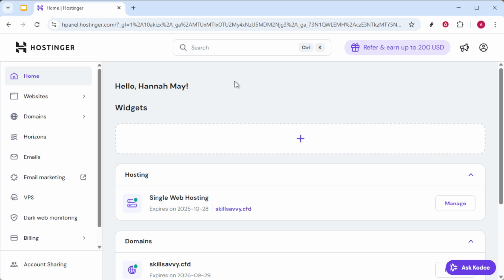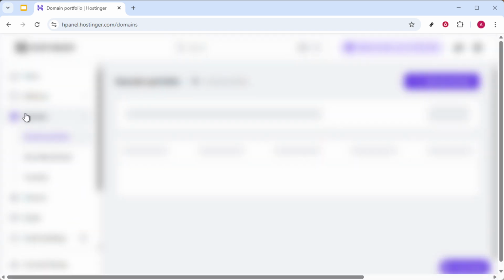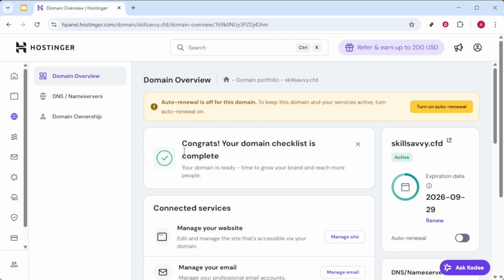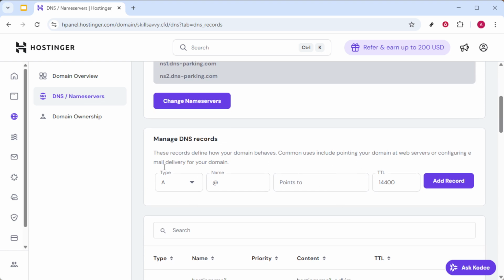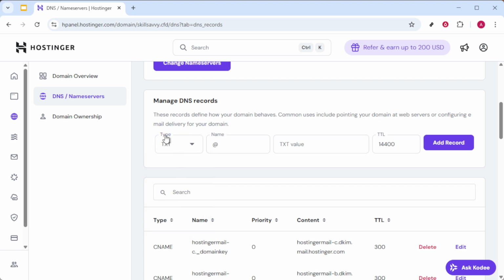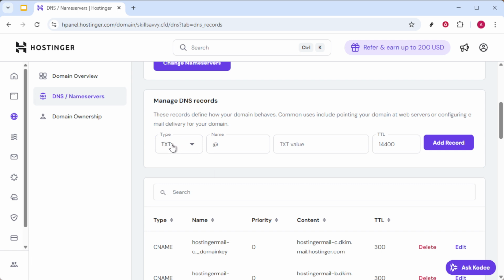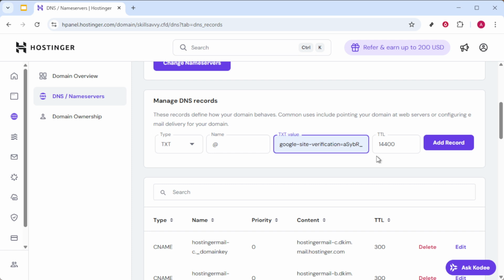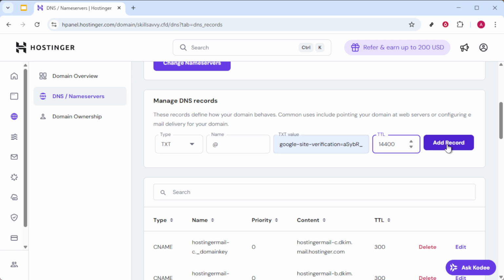How To Add Txt Record In Hostinger | Quick Tutorial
Learn how to add a TXT record in Hostinger quickly and easily! This step-by-step tutorial guides you through adding TXT records to your domain for verification, email setup, or DNS configuration. Perfect for beginners and website owners using Hostinger.

🔹 Steps covered in this video:
1. Logging in to Hostinger
2. Accessing DNS Zone Editor
3. Adding a TXT record
4. Tips for proper DNS setup

💻 Make your domain setup hassle-free and ensure smooth email delivery and verification with this quick tutorial.